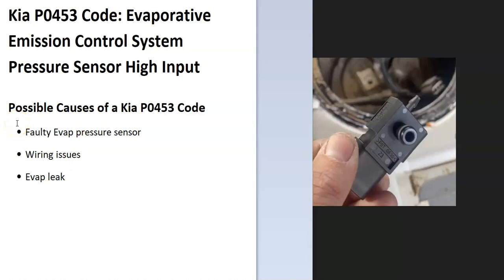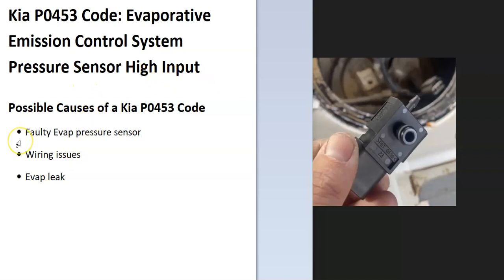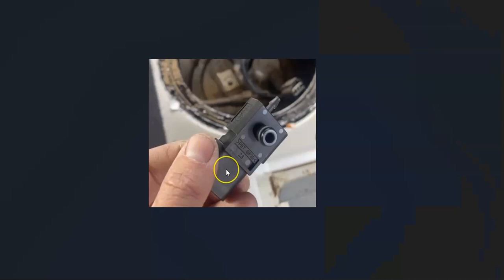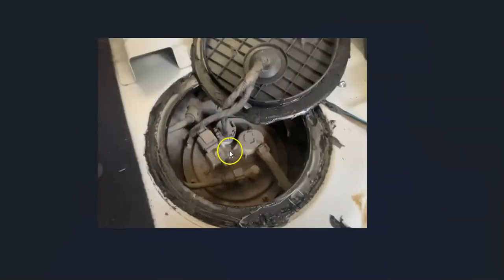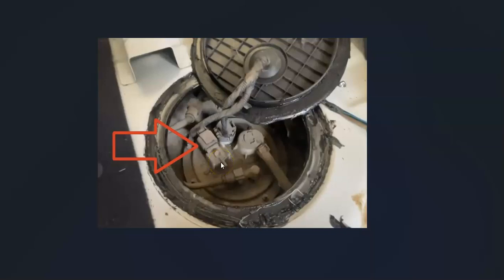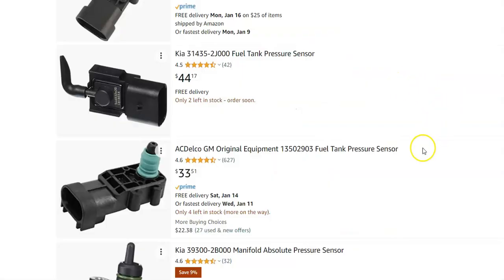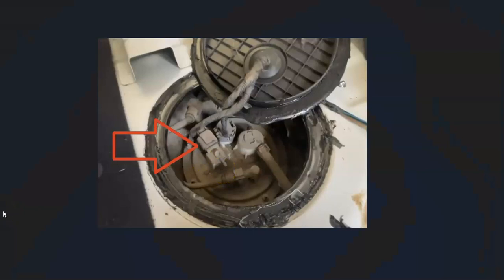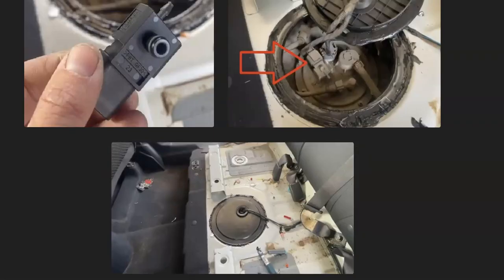How To Fix KIA P0453 Code: Evaporative Emission Control System Pressure Sensor High Input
Troubleshooting a KIA P0453 Code, "Evaporative Emission Control System Pressure Sensor High Input."